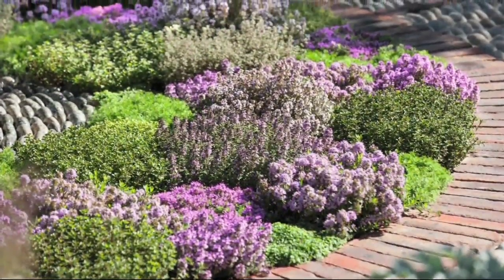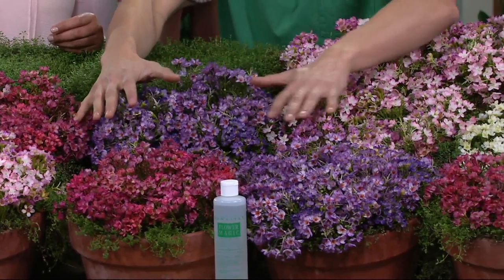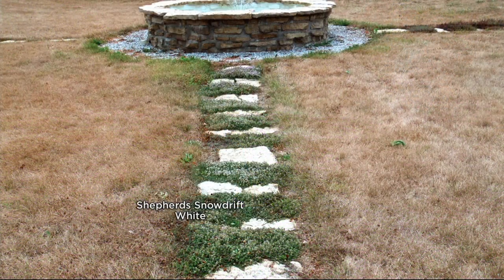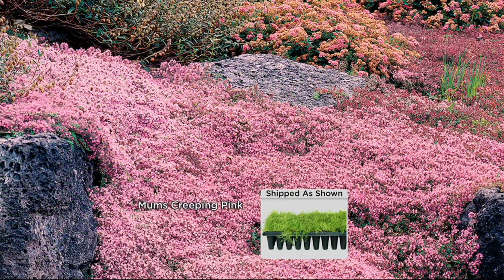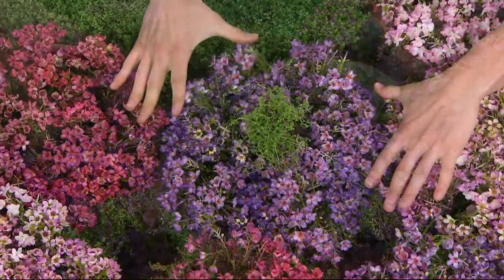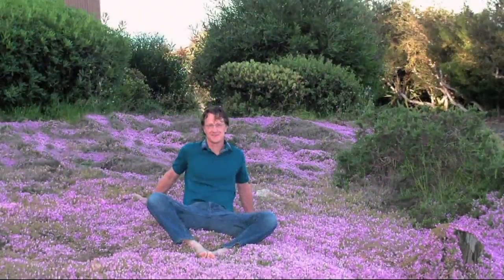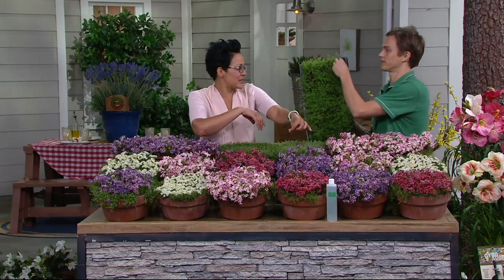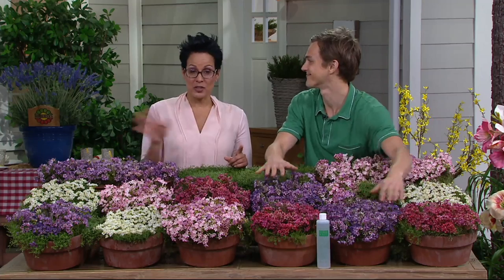Roberta's 36-piece Trample Me English Creeping Thyme on QVC